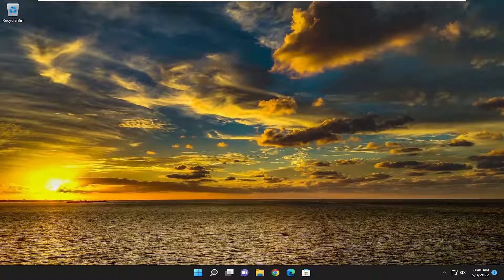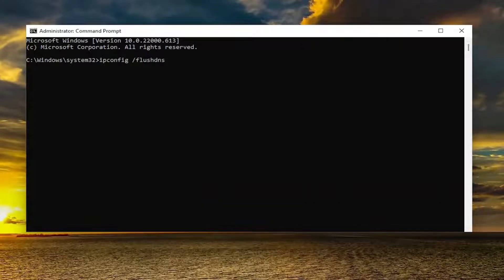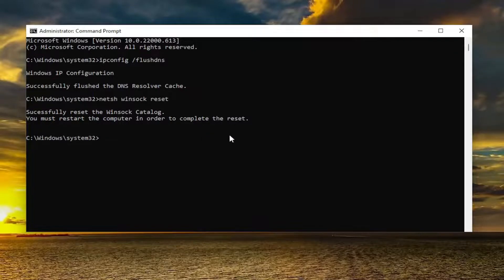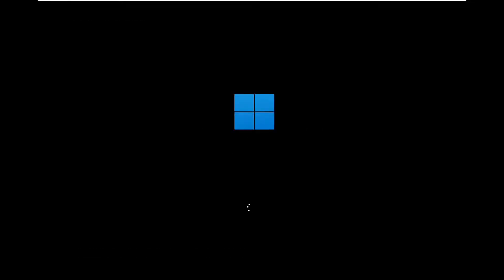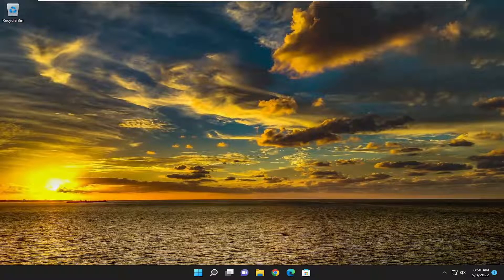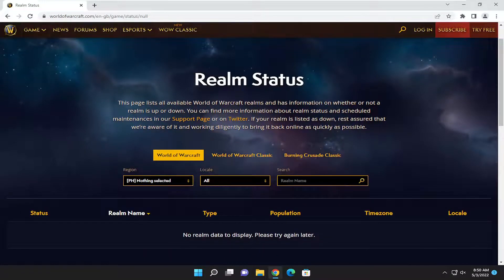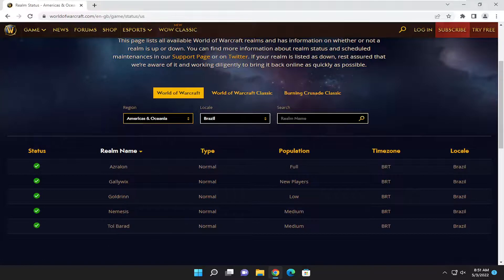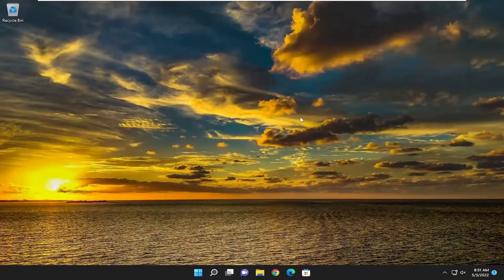FIX Error WOW51900319 in World of Warcraft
World of Warcraft, also known as WoW. Players play this game worldwide due to its popularity. Since this game is played by players worldwide. Therefore, when the game encounters any kind of issue or error, it affects all of its players worldwide. There is one such error that has created chaos on the internet. This error is known as WOW51900319 Error.

Issues addressed in this tutorial:
wow51900319 in world of warcraft

World of Warcraft is probably the first game you think of when someone mentions the MMORPG genre. That is fully justified considering the game is probably the most successful example of that genre. Its monthly subscription has made millions of money to its publishers and almost everyone has played it at least for a while.